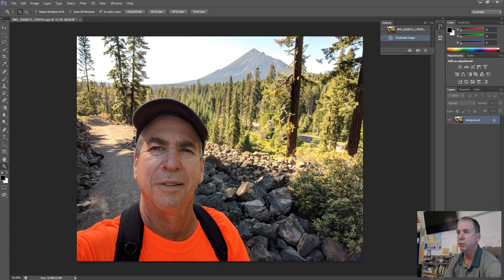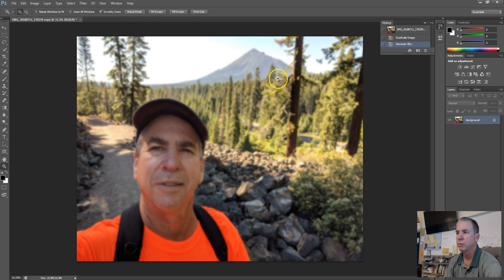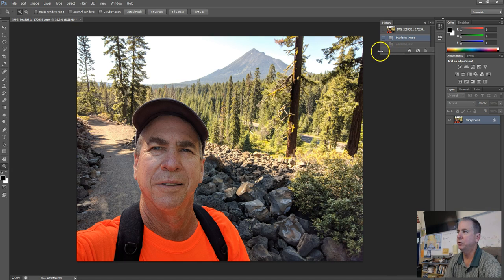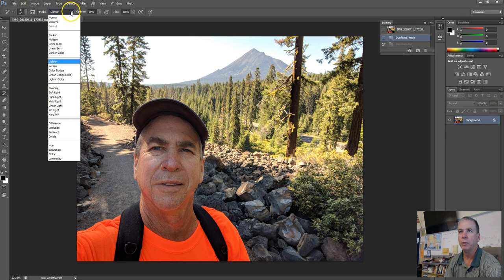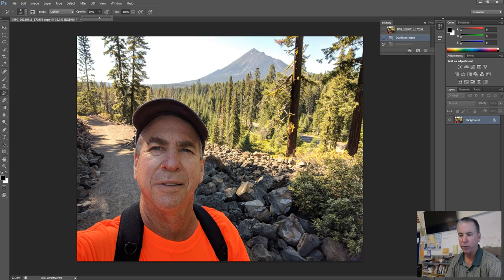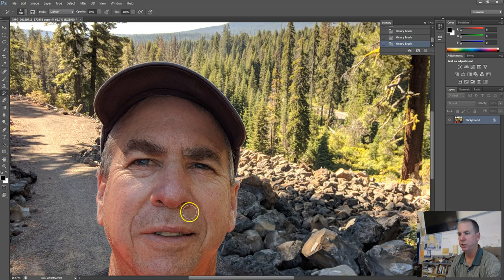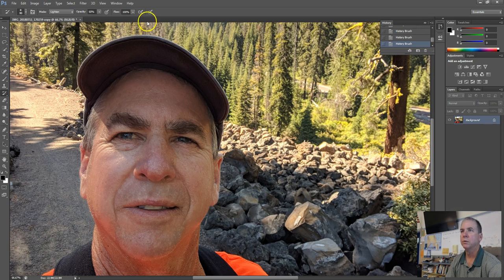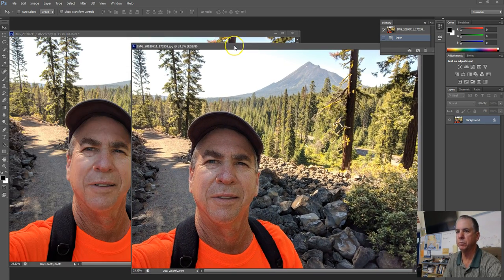2 Reduce Dark Areas on Face